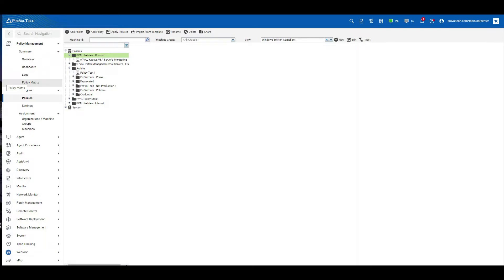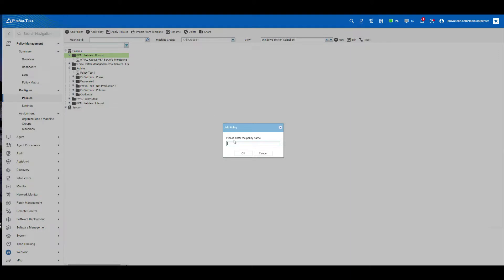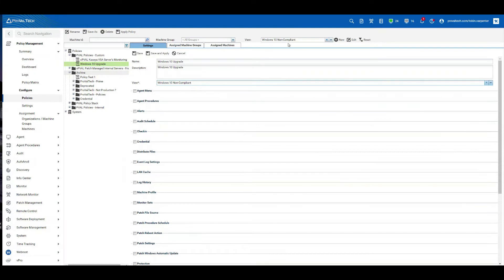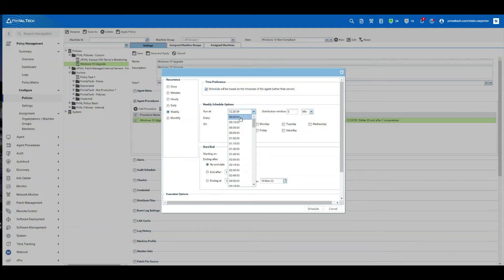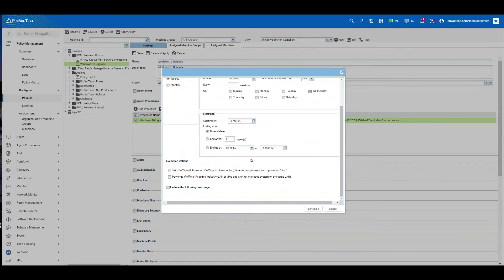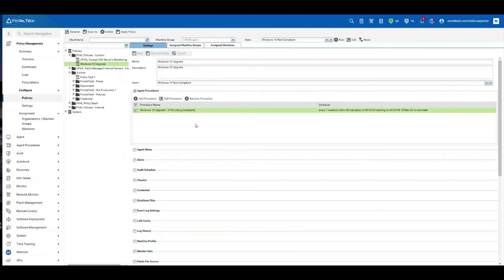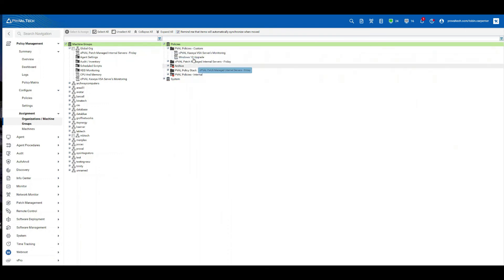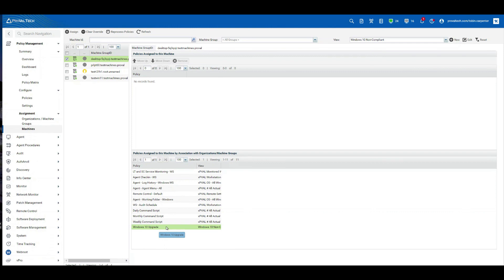Kaseya VSA: Apply Procedure via Policy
Happy Tech Tuesday!! Today our consultant Tobin is going to show you how to use the non-compliant view in a policy to schedule a recurring procedure that will update Windows 10 to the latest build. The principles shown here can be used with any views and any agent procedures, not just Windows 10 updates.